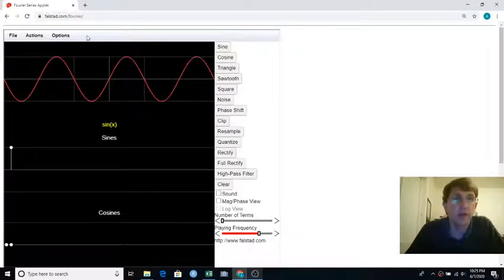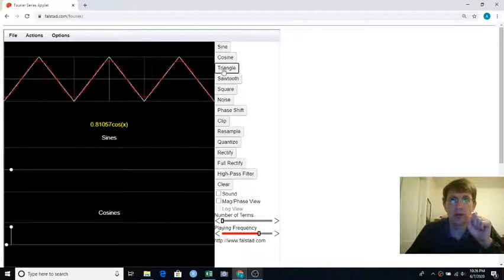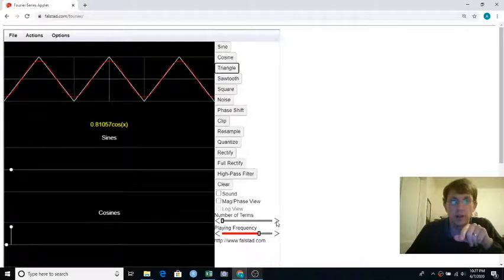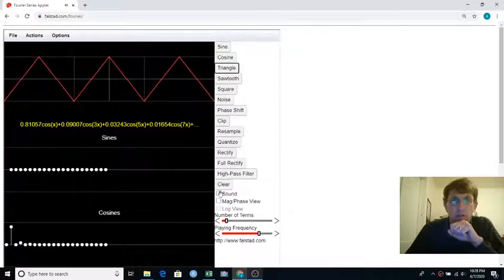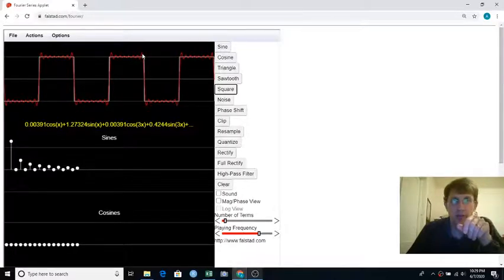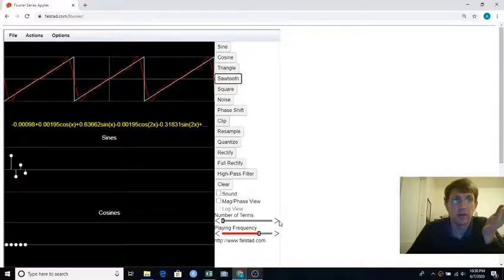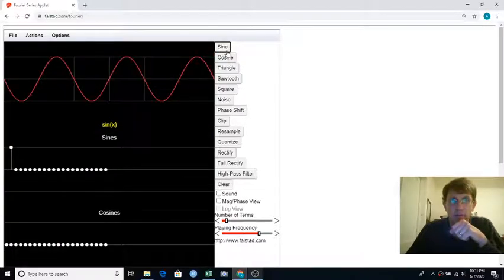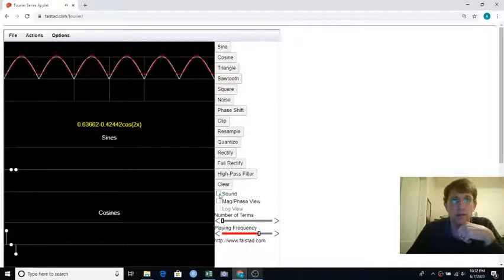math120 ch995c triangle square sawtooth waves falstad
Looking at the spectrum of some common waveforms, and listening to what they sound like, and seeing how the sum of waves is approximating the exact waveform. The applet I'm using is
and you might enjoy that general collection of applets,